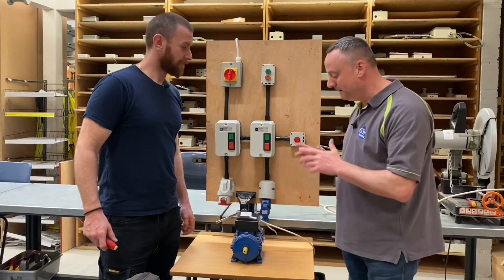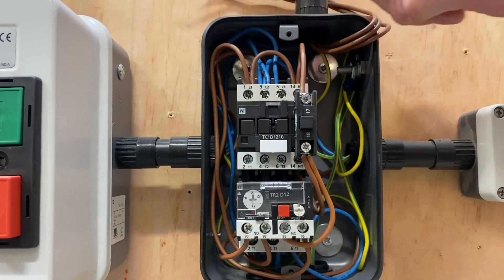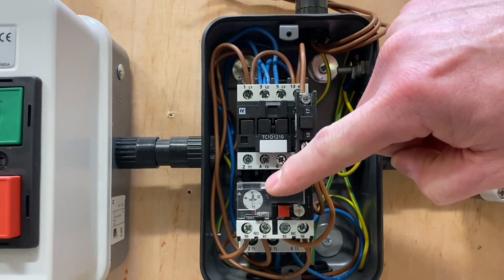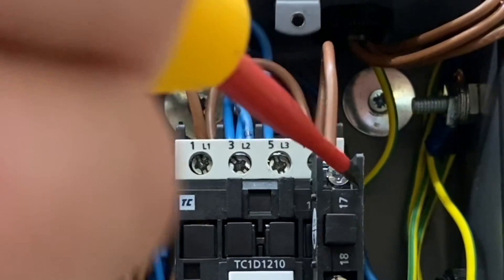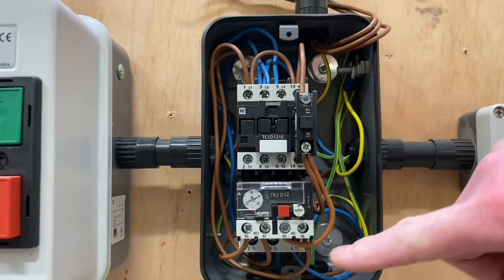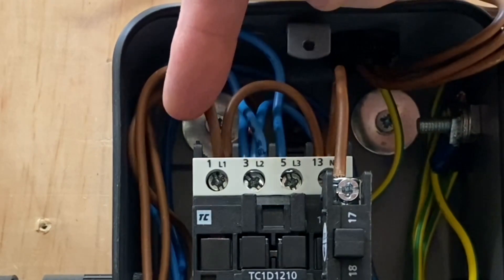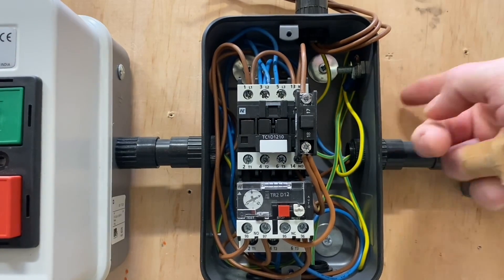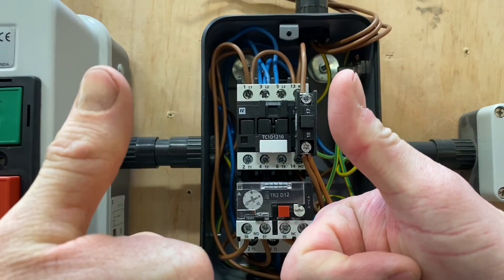Single Phase Direct Online Starter DOL Wiring - Connections Explained and Setting the Overload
Electrician Matt and me look at and the wiring and connection in a single phase direct online started (DOL). In this video we explains how to connect the supply and the out going load (motor) within in a DOL starter. Matt explains the wiring for the overload relay and reset button plus the connection for the internal stop and start buttons. This video will help with level 3 electrical courses for both electrical apprentices, part time, full time learners as well as AM2, AM2S and AM2E.

00:00 - Connection in a direct on line starter
00:39 - Stop start buttons
00:58 - Safely isolated DOL
01:20 - Incoming supply and outgoing to the motor
01:58 - Overload relay
02:38 - Adjusting the overload
03:08 - Start button
04:24 - Stop button
05:34 - Coil connection A1 and A2
06:39 - The contactor
07:08 - CPC's
07:44 - Reset button